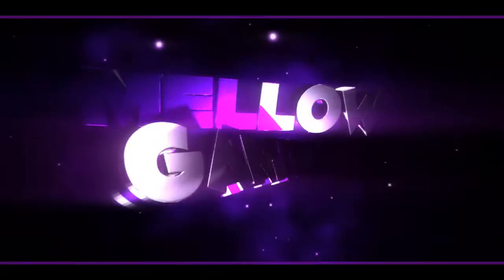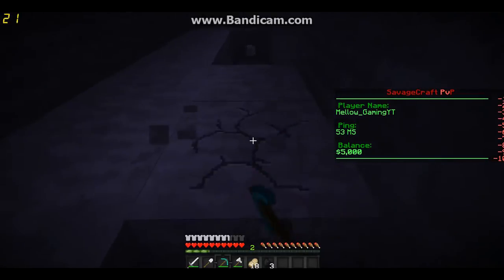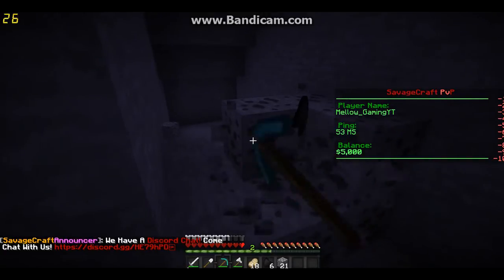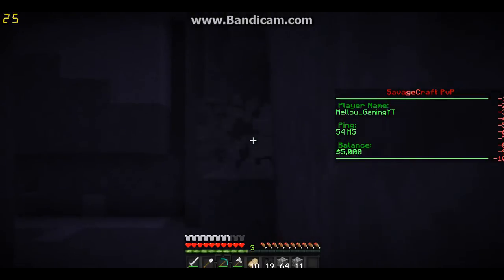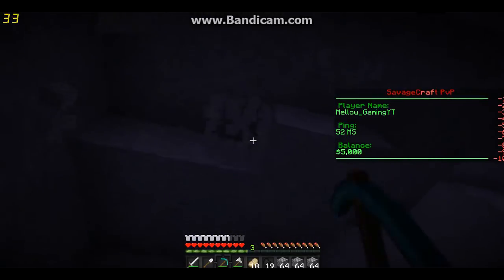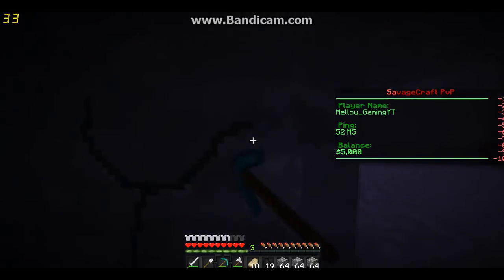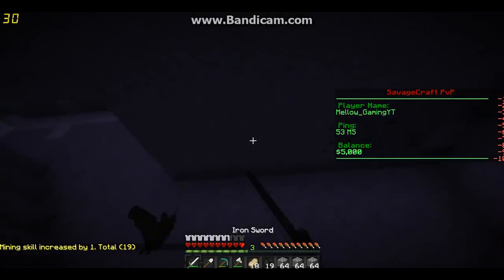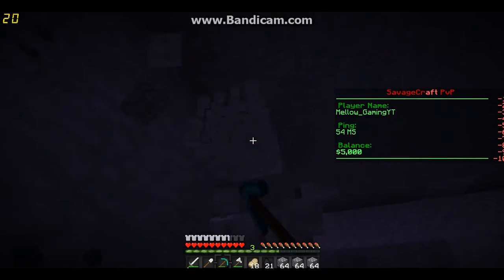Let's Play Factions (SavageCraftPvP) EP.2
IP: SavageCraftPvP.HostHorde.Net (1.8)
Come join this server and they are looking for staff. Do you want to join my faction? Come join